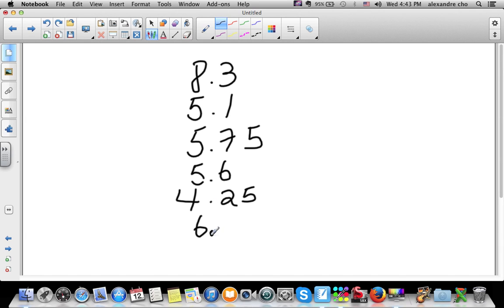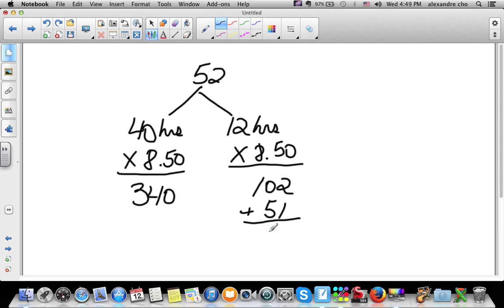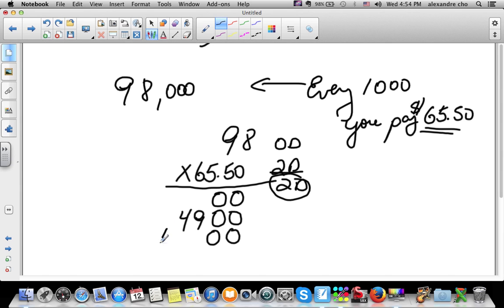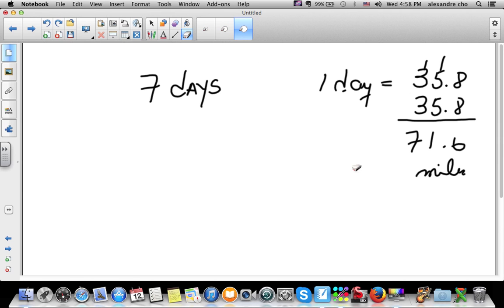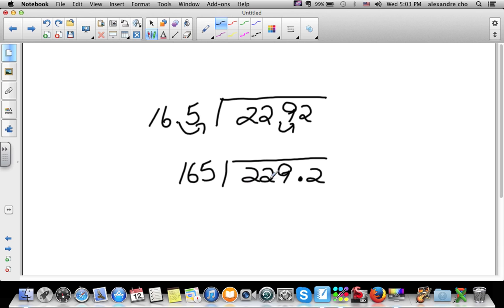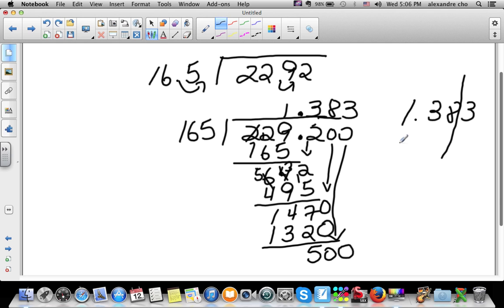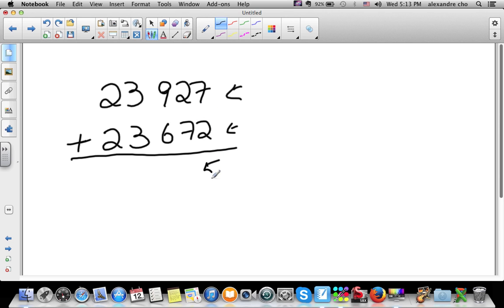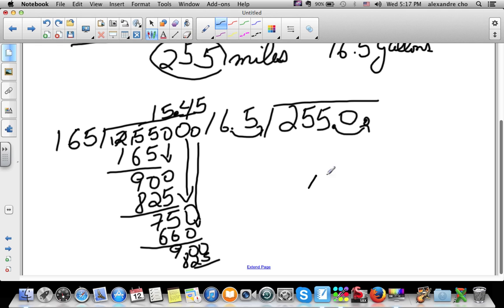Review decimals part 1